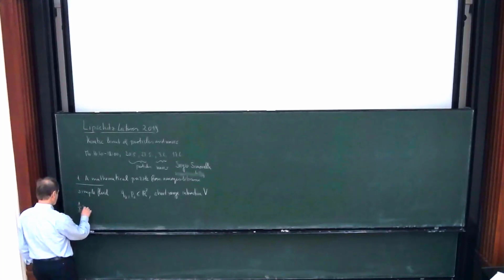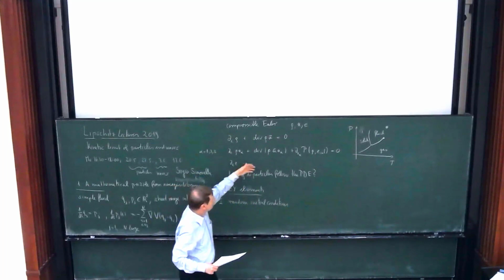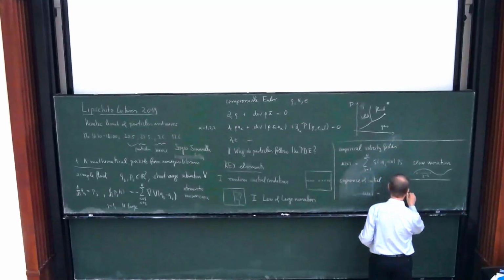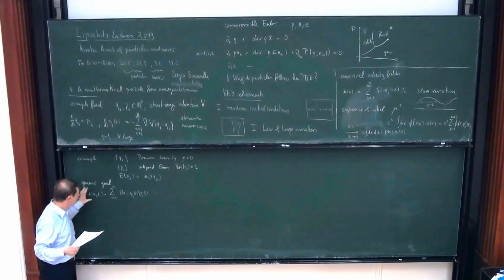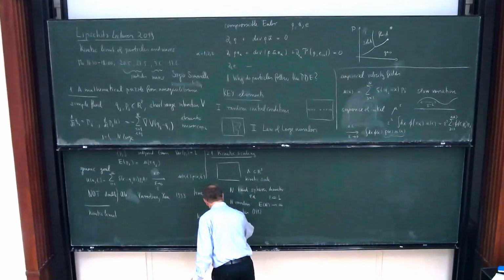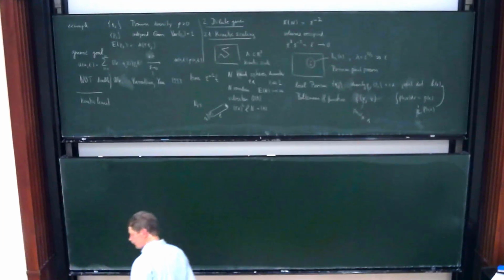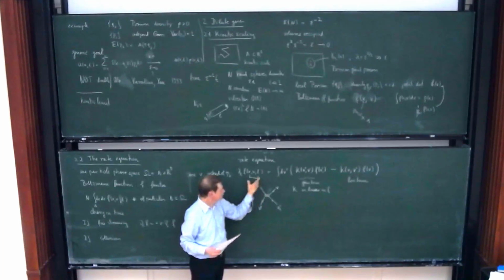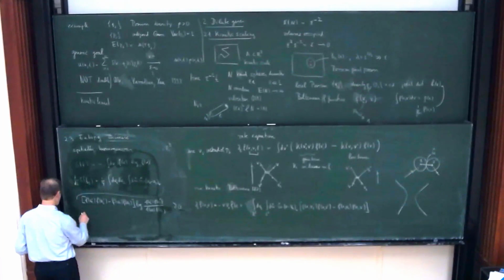Lipschitz Lecture III: Kinetic limit for classical particle and waves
Speaker: Herbert Spohn (TU München)

Abstract:

Kinetic equations are of wide usage. A standing challenge is their derivation from an underlying mechanical model. The focus of my lectures will be on hard spheres at low density, as prime example of a particle model, and on the weakly nonlinear lattice Schroedinger equation, as prime example of a wave equation.

The presentation will be on an introductory level. Helpful would be some familiarity with kinetic equations, classical mechanics, and wave equations.